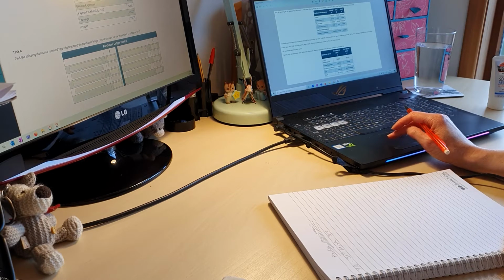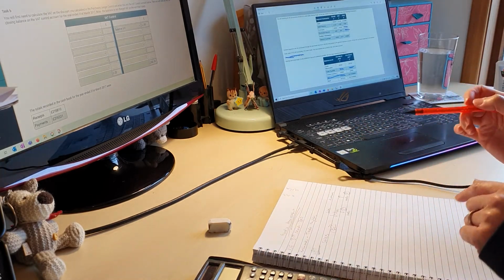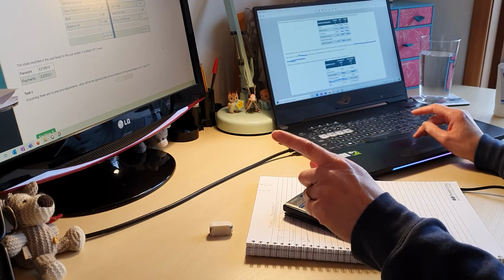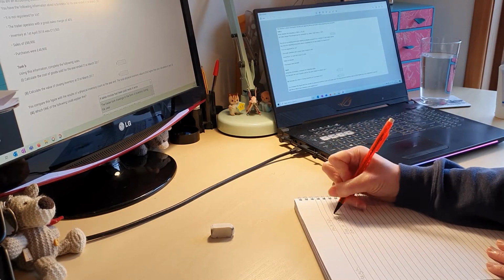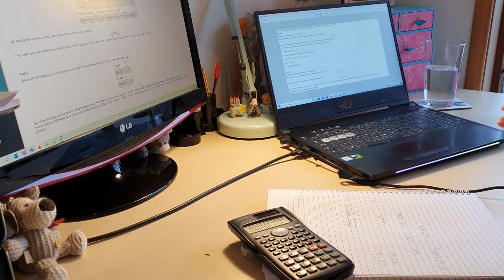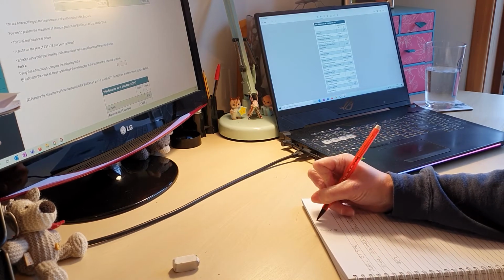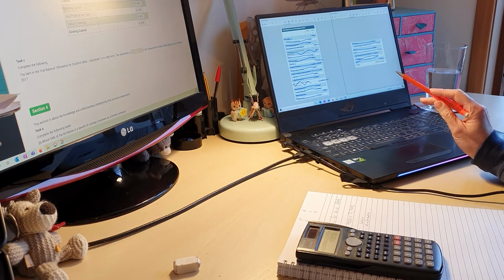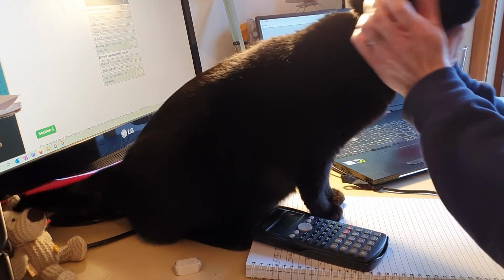ASMR Study With Me ~ Computer Based Practice Exam w/ Cat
Hiya, today we've got another "study with me" video but with a bit of a twist. Instead of doing book based studying I'm doing a computer based exam. And of course my cat just had to bust in on the action and make the video all about her ;) Anyhoo, plenty of writing and typing sounds, whispers and a cat purring and generally making a nuisance of itself. :) I hope you enjoy.